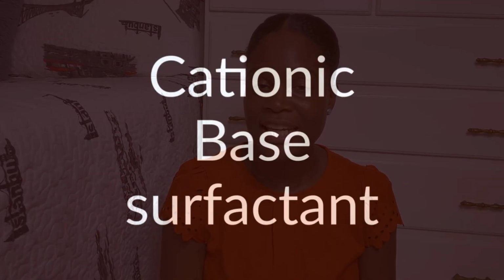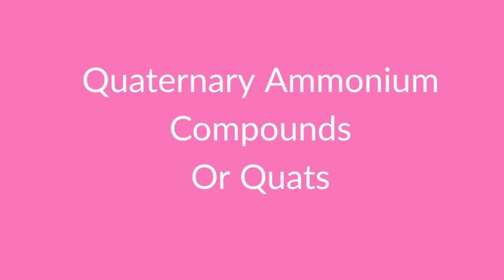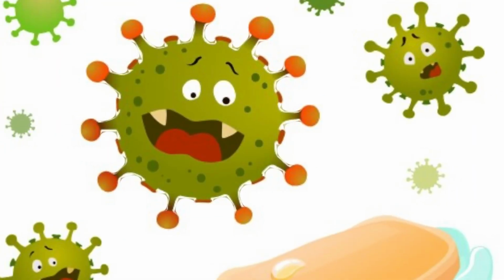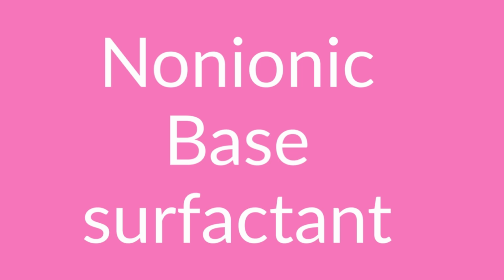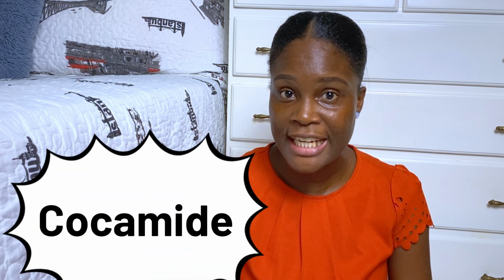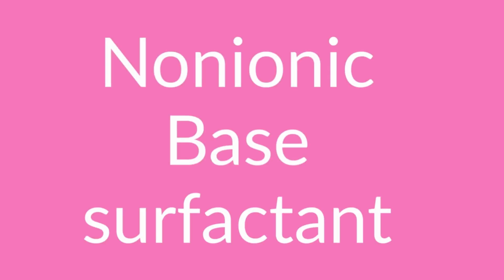How to select the BEST shampoo for relaxed or natural hair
How to choose the best shampoo for your relaxed or natural hair.

Follow me kurlymeka on Pinterest!

Like the video as this will help my videos to be shown to others. Share it with someone who you feel would benefit from this video. All the best